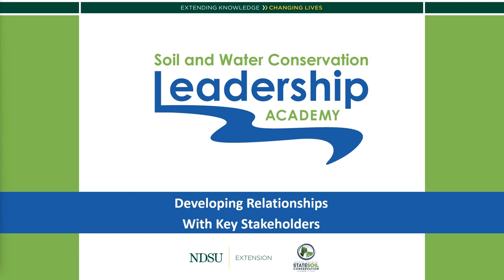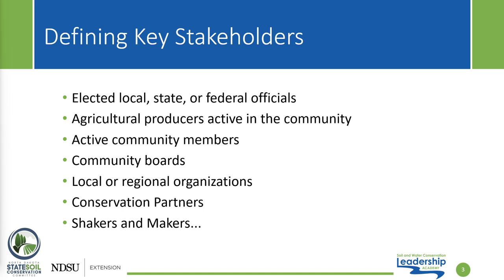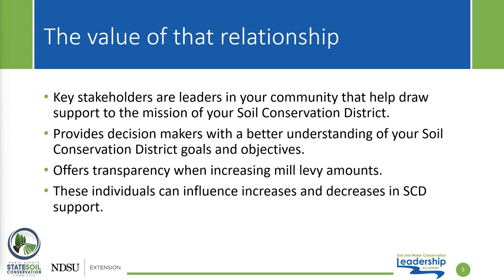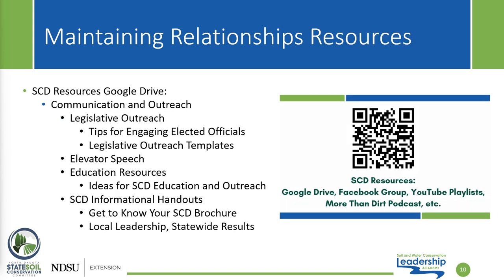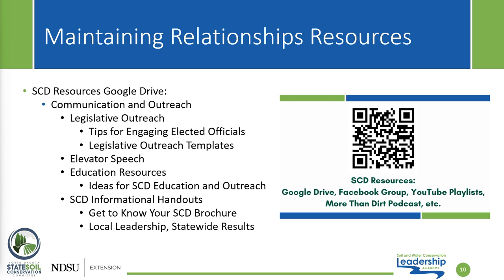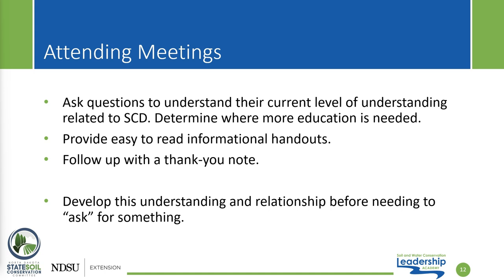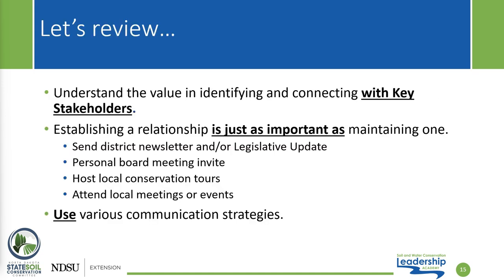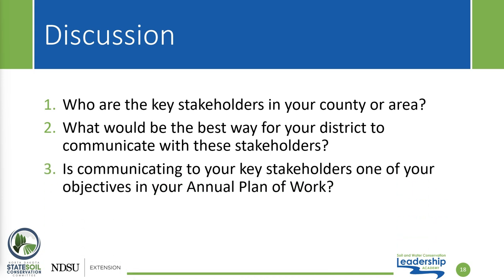Developing Relationships With Key Stakeholders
Learn the value of establishing and maintaining relationships with local, state, and federal lawmakers.